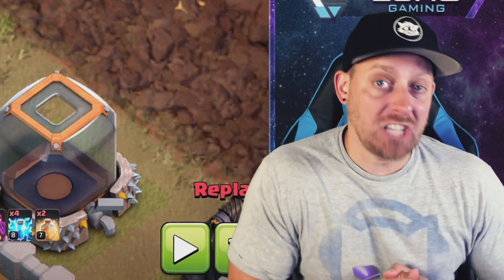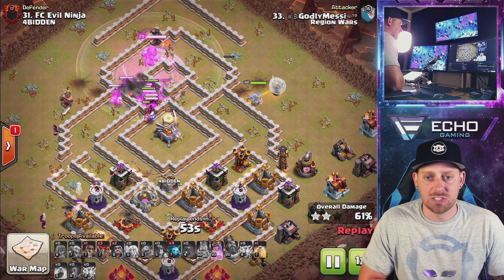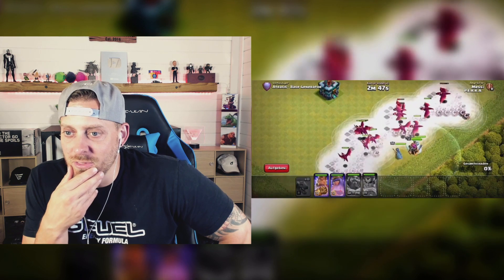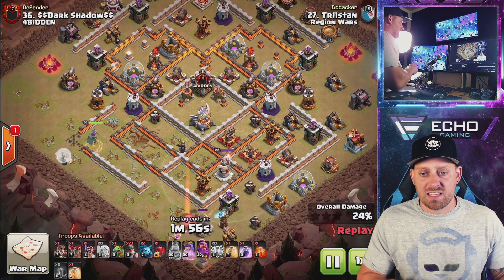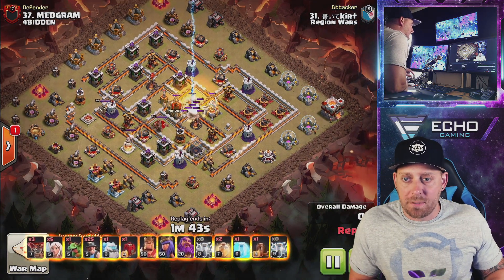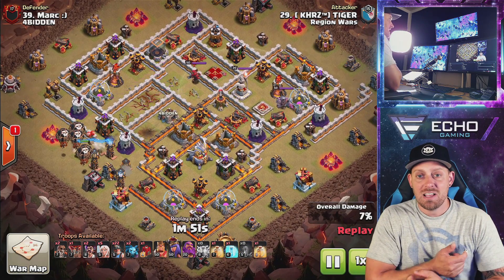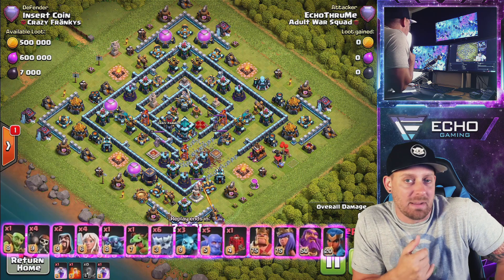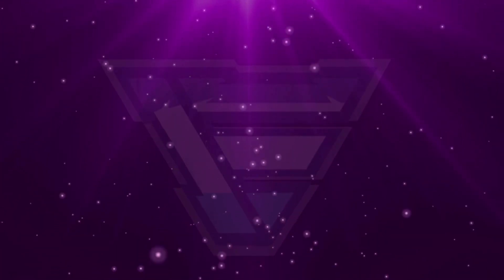Let me Break Down ZAP Miner for you so you understand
Use Creator Code ► ECHO in ALL Supercell games!